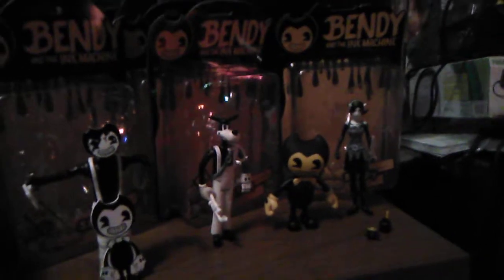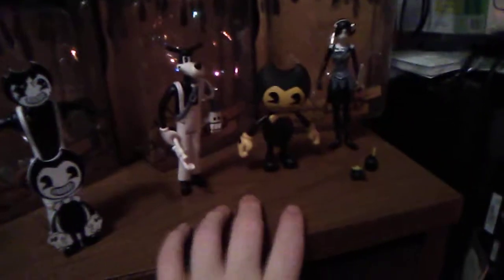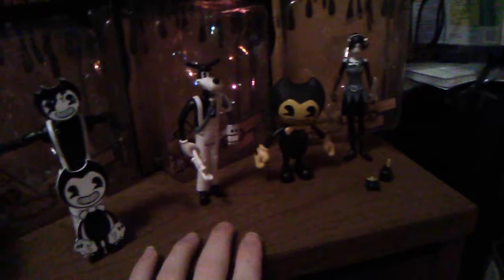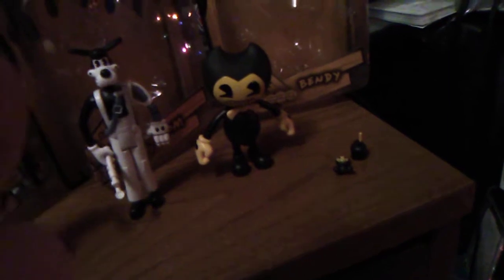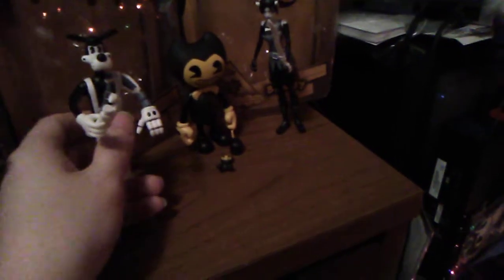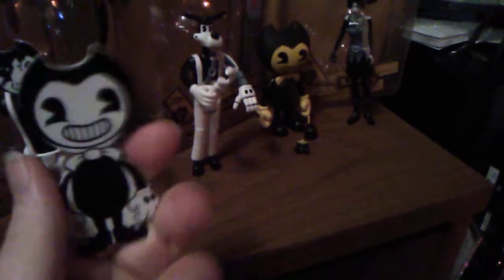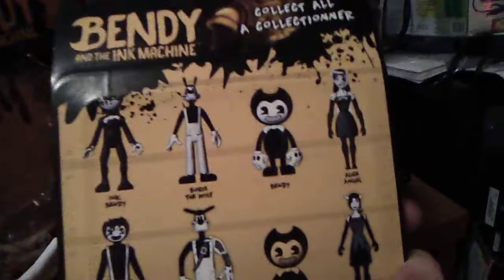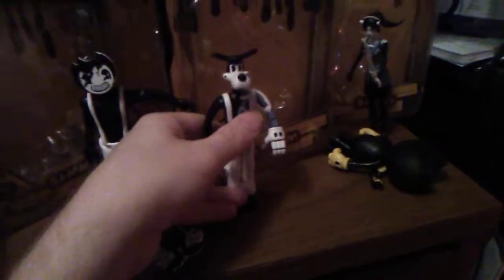Bendy and the ink machine series 2 action figures review.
So here is the complete set of series 2 Bendy figures